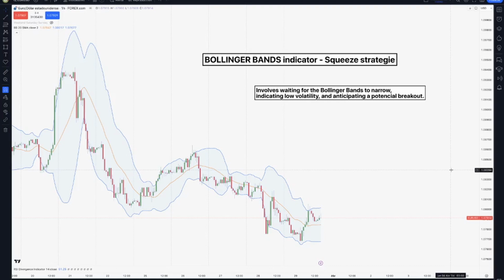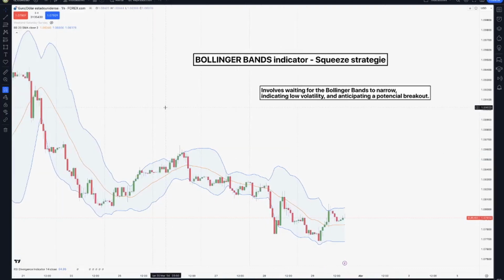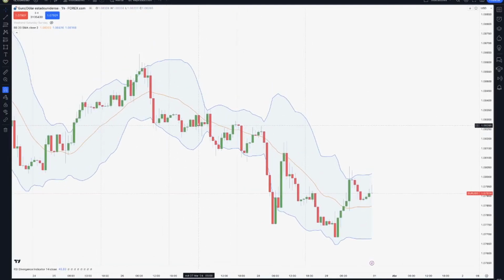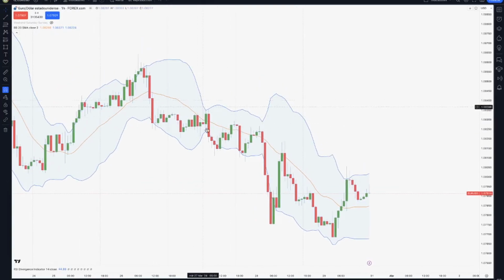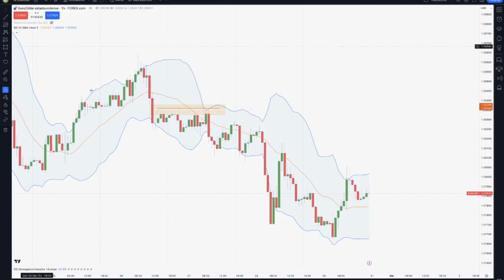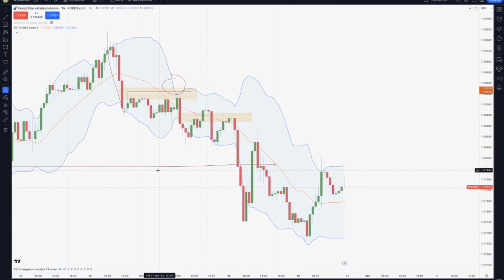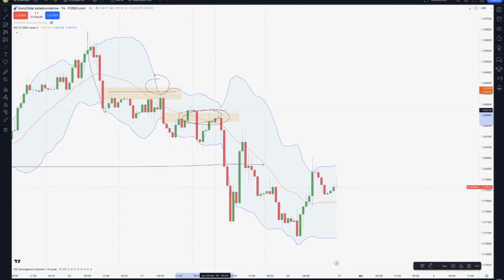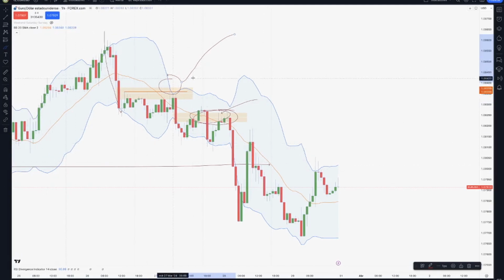Trading with Bollinger Bands in Volatile Markets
Hey everyone! Navigating volatile markets can be challenging, but Bollinger Bands offer valuable guidance. In this video, we'll discuss how to use Bollinger Bands to identify market volatility and potential entry and exit points. Whether you're trading in calm or chaotic conditions, these techniques can help you stay ahead.